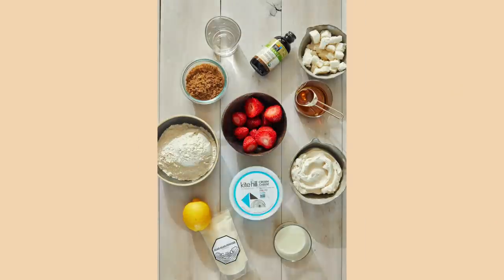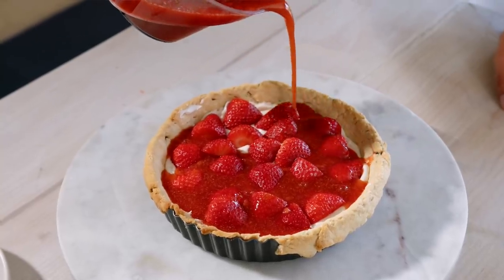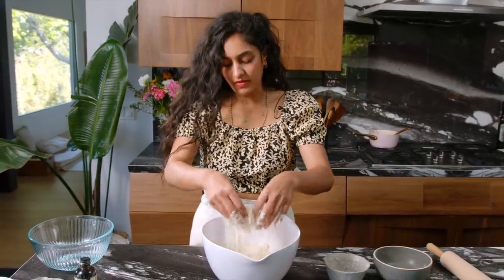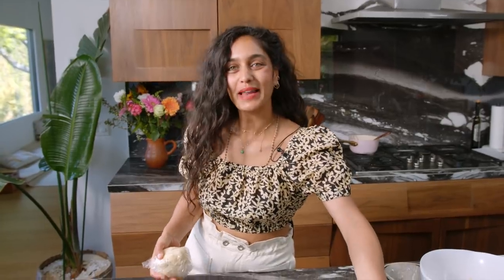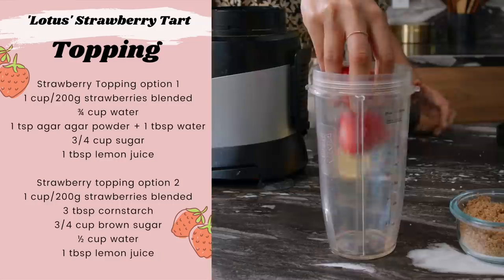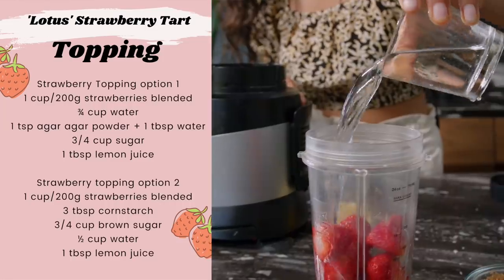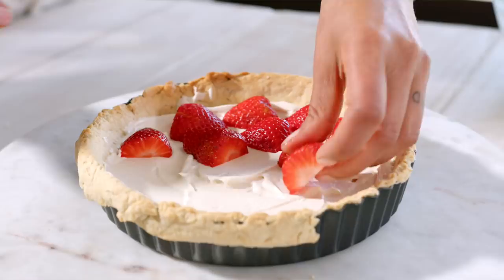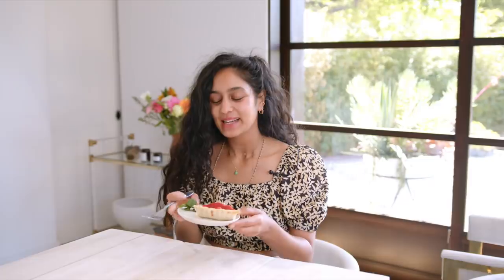Strawberry Cheesecake Tart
if I was to try and sum up the feeling of summer into a sweet treat, this would most definitely be IT!!! for me, the strawberry season marks the beginning of summer, especially in England. BRITISH STRAWBERRIES! 😋😋😋😋

0:00 Intro
1:45 Pastry recipe
2:54 Filling recipe
5:56 Topping recipe
7:11 Final assembly
8:22 Tasting